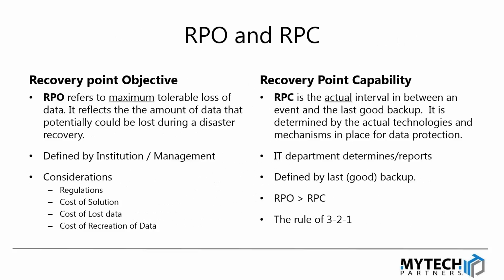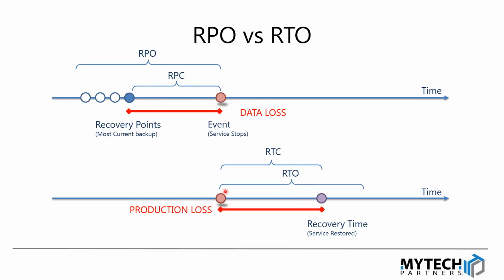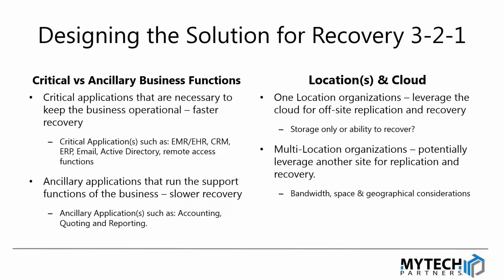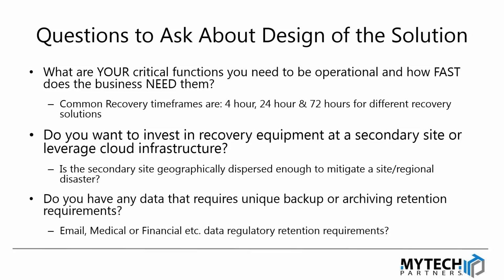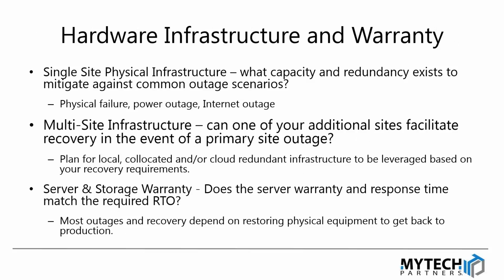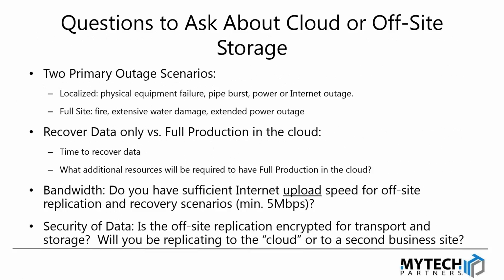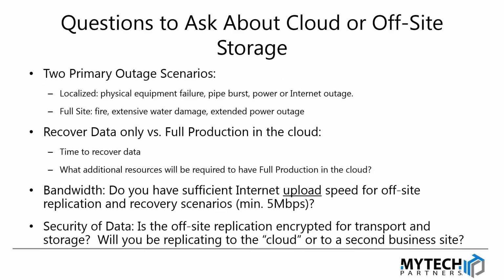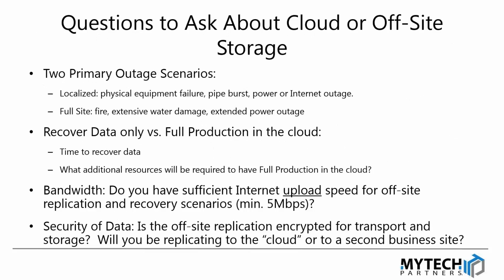Mytech U | Questions You Should Be Asking About Backup and Recovery | September 2015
Every organization knows they need a backup, but to make sure you have the right backup for your business there are critical questions that need to be answered. If not, the RECOVERY your organization requires will be unlikely to match the backup solution selected.

This month we go through the questions you should be asking about backup and recovery and how Mytech can help you design the solution that meets your recovery requirements and budget. We cover the following topics and more:

- RPO & RTO: What does this mean and why you need to know
- Critical Business Functions vs. Ancillary functions: designing the - solution for recovery
- Hardware Infrastructure & Warranty: The important role they play
- Cloud or Off-site storage: How you can enable your organization to recover in the cloud!